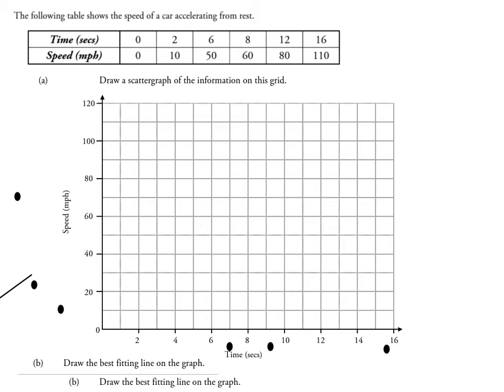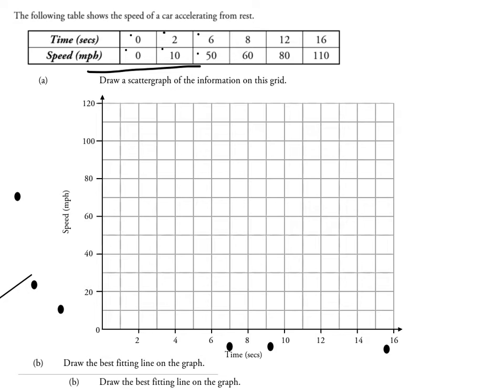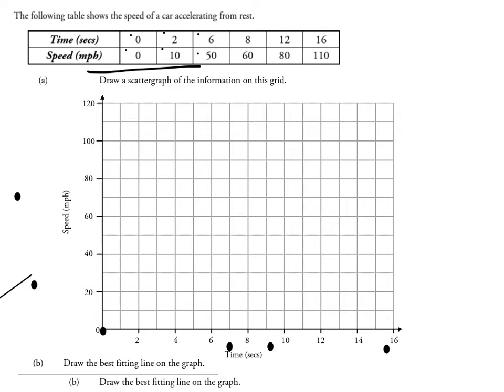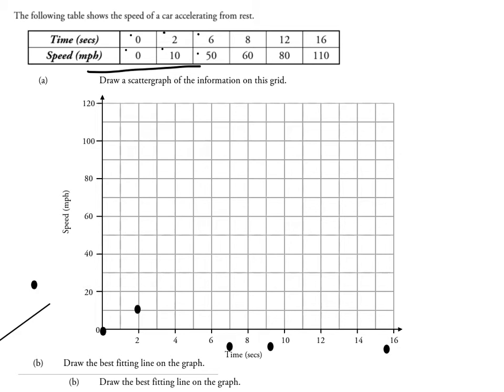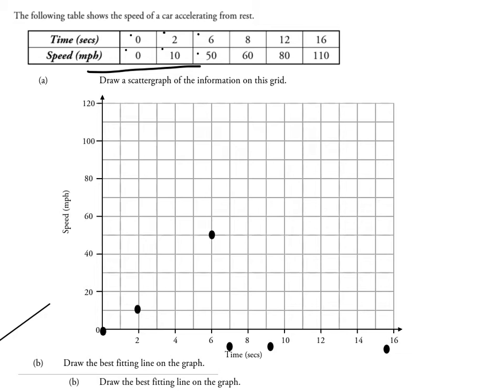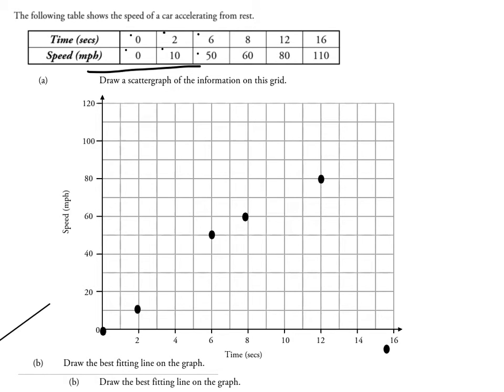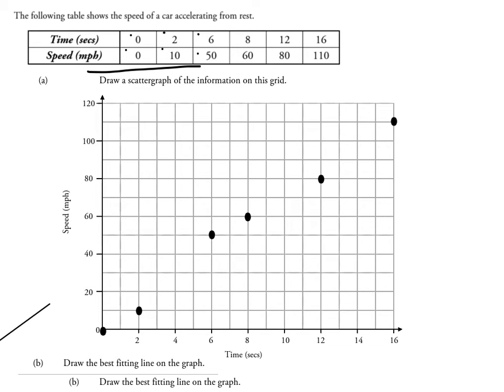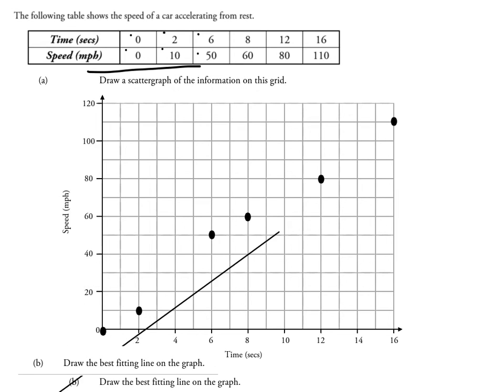rel q4 scatters